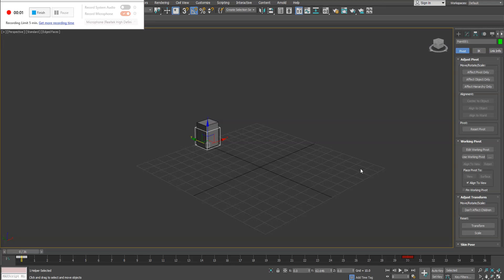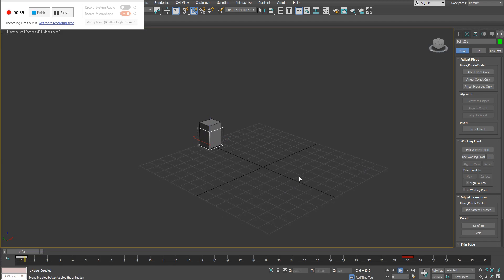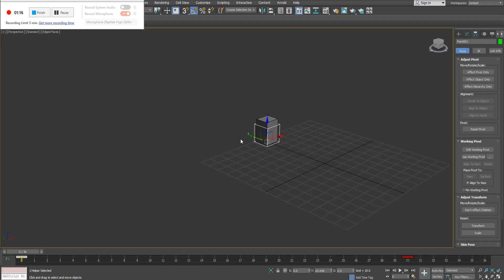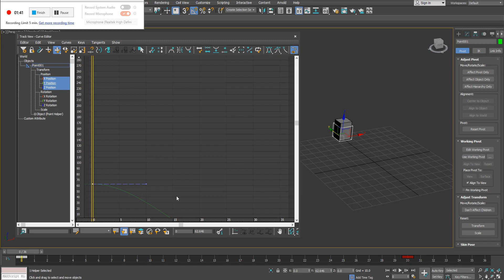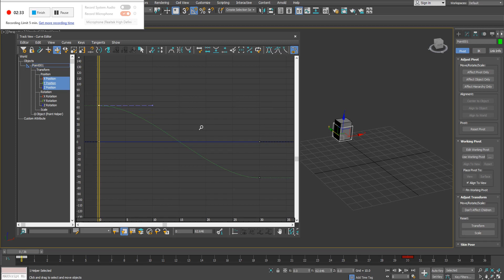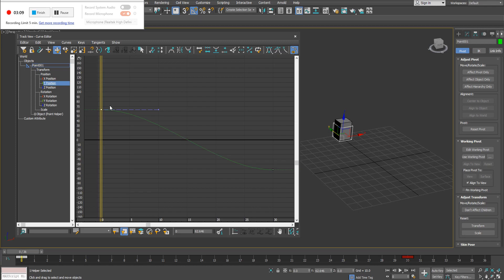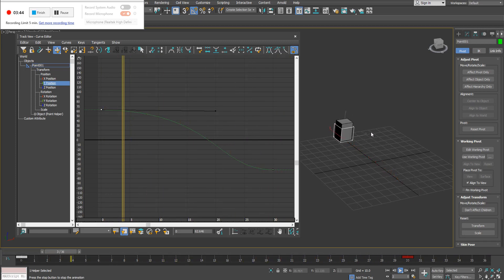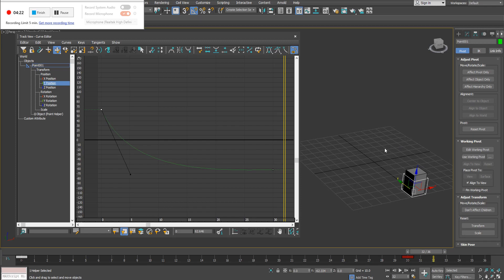3dsMax - The Curve Editor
3dsMax - The Curve Editor